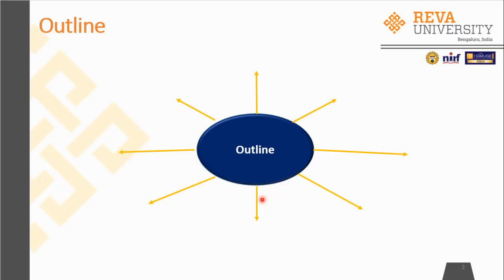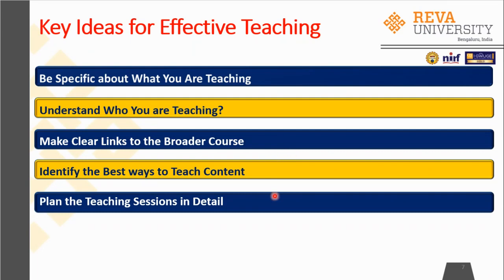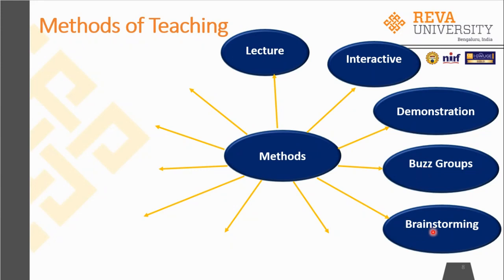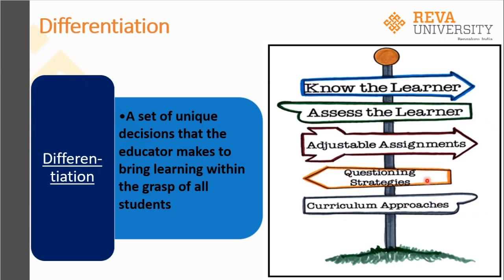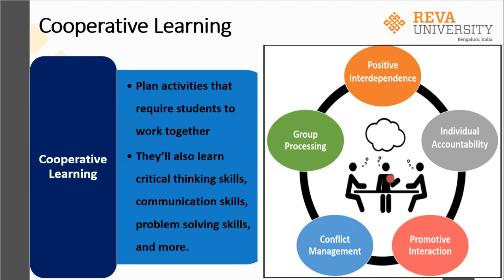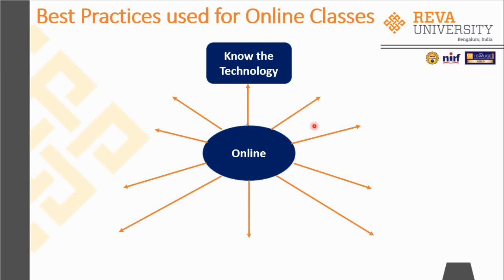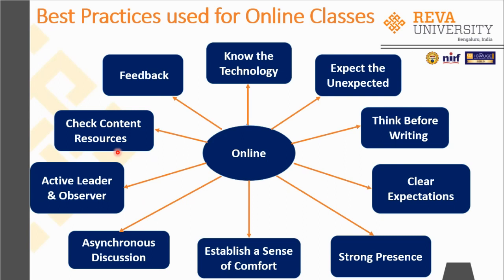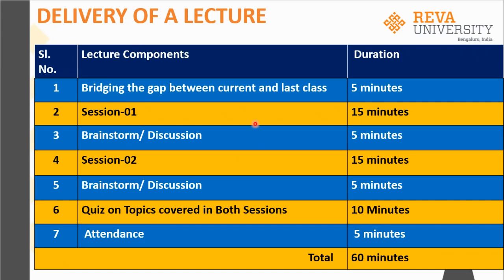Effective teaching learning practices